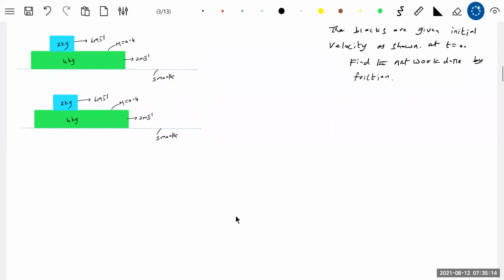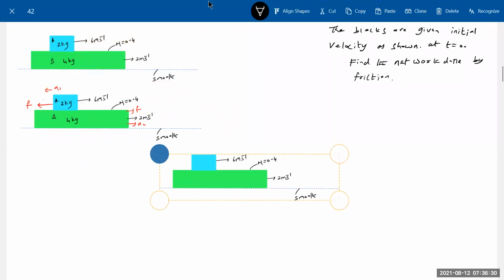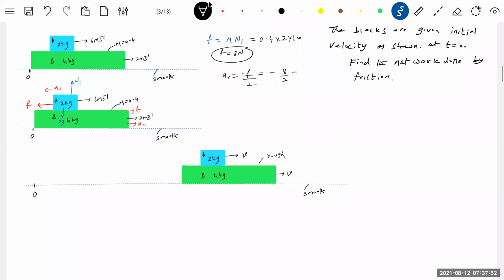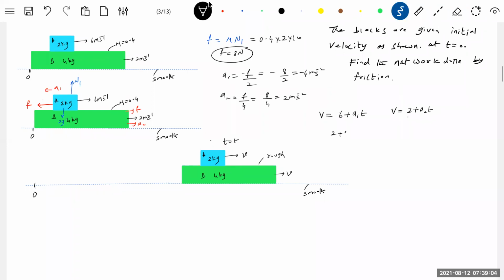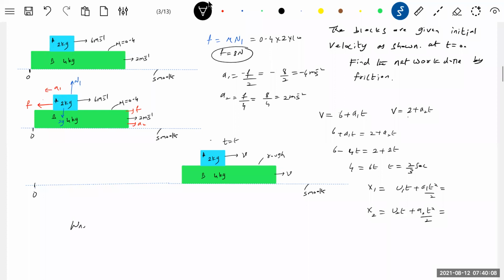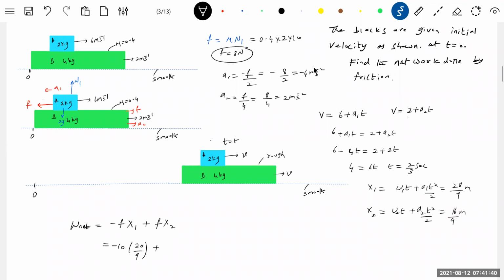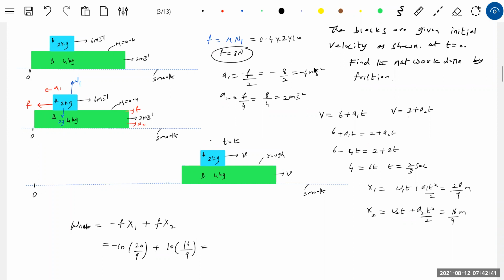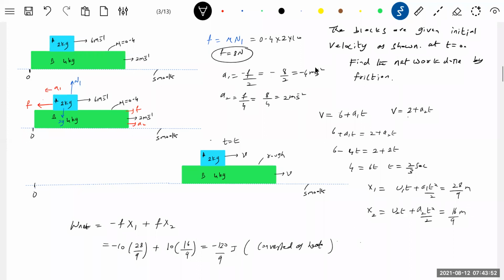17) JEE Adv | work done by friction ,when block moves upon a plank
Physics |work energy and power class 11  | JEE Main 2023 | JEE Adv | work done by friction ,when block moves upon a plank.